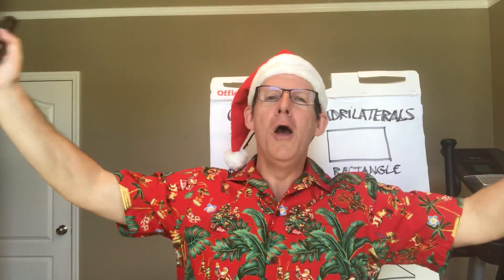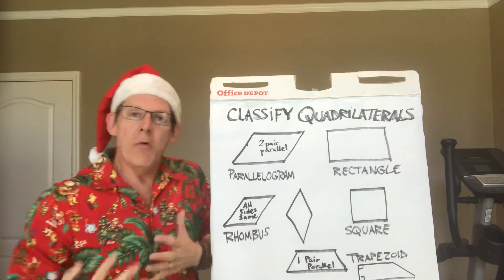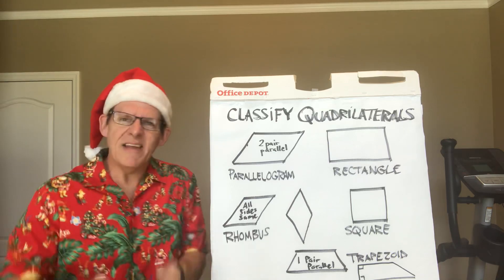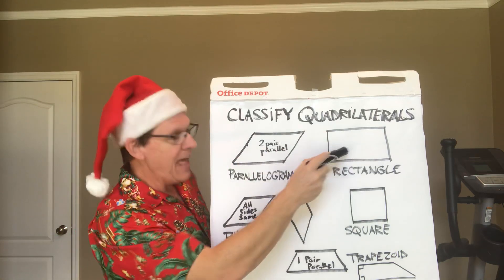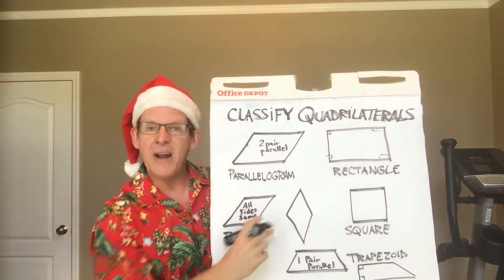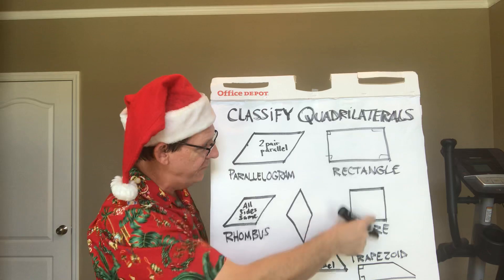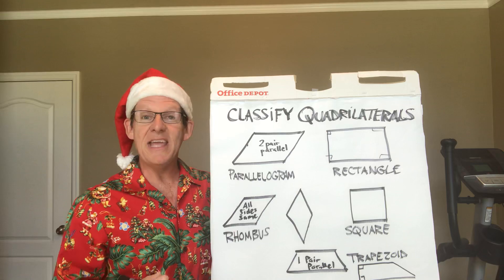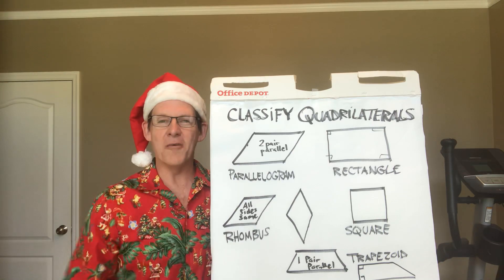Classify quadrilaterals with Santa Senhauser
Today Mr. Senhauser gets in the Christmas spirit with a lesson on quadrilaterals.